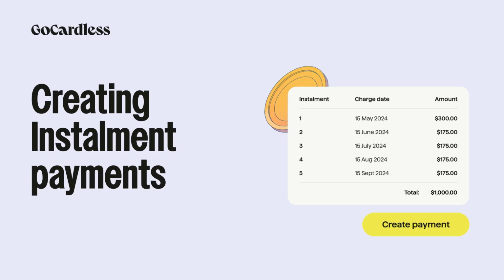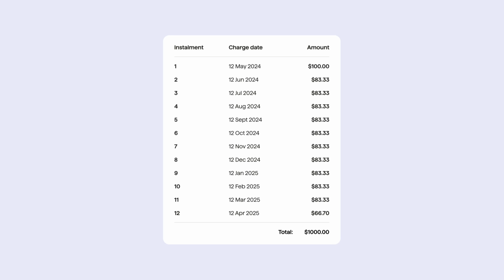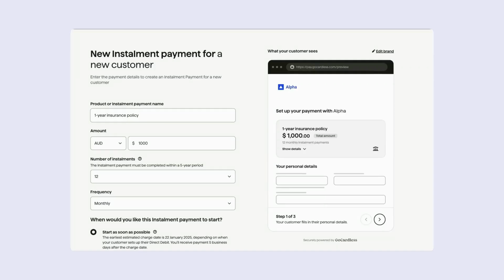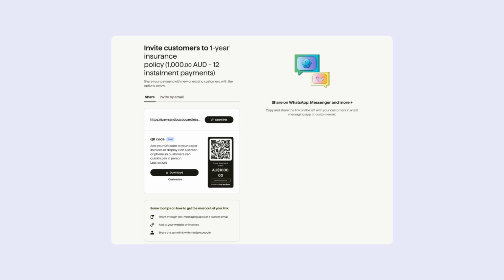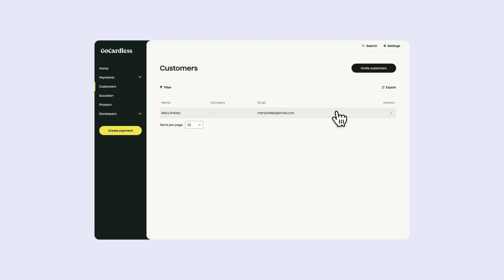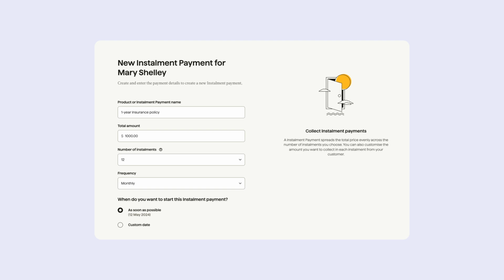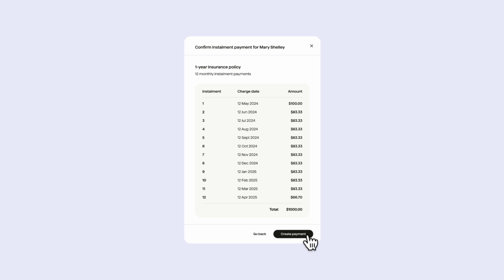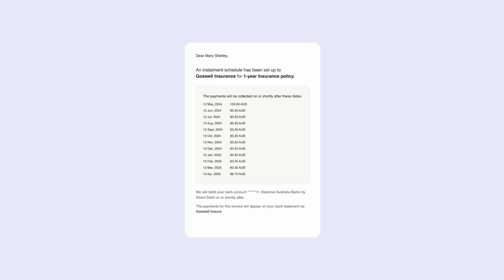How to create instalment payments with GoCardless (ANZ)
Follow this step-by-step tutorial on how to create an instalment payment with GoCardless, which is great for splitting the cost of larger payments over more manageable chunks.
_This tutorial is for businesses that have created their GoCardless account for Australia and New Zealand_

*Video contents*
00:00 - Why use instalment payments?
00:25 - Create an instalment for new customers
01:12 - Create an instalment for existing customers
02:02 - Different instalment amounts
02:33 - What your customer sees

Ready to create an instalment payment? Head over to your dashboard